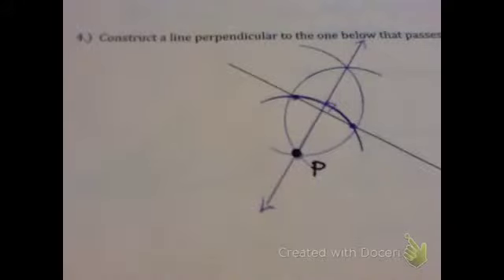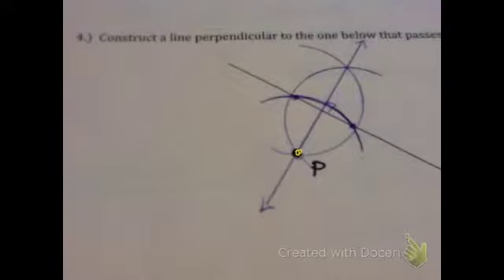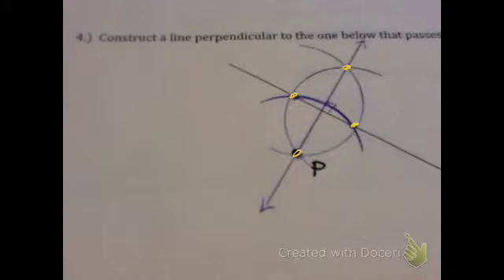Parallel and perpendicular line constructions 4-6